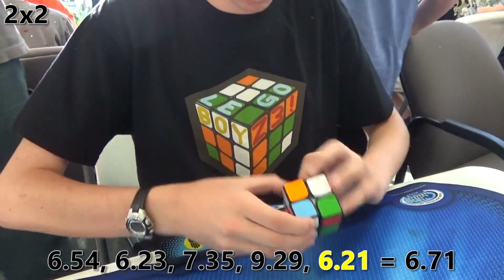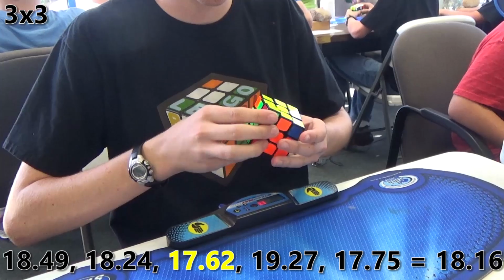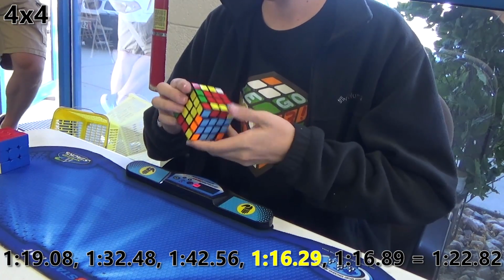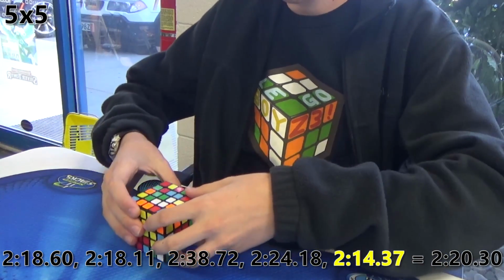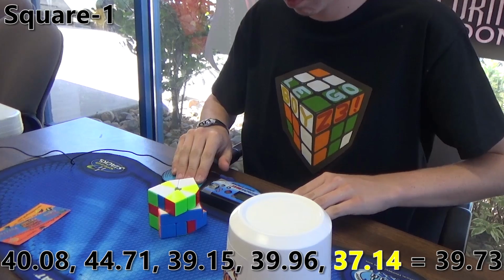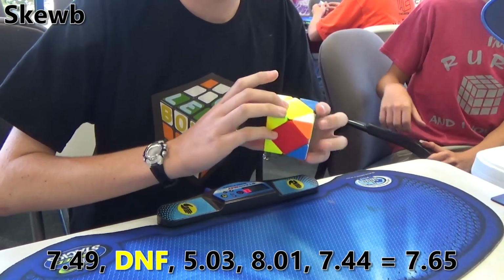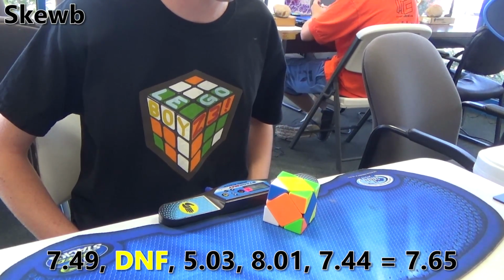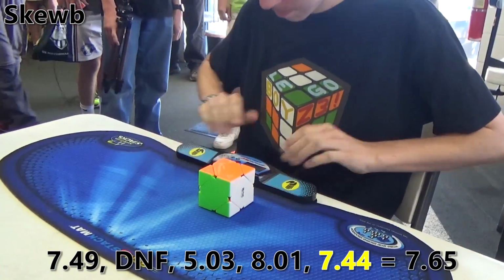My Best Solves at the Utah Fall Championships 2016!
I show you all of my best solves in every event at the Utah Fall Championships, a recent competition I went to.